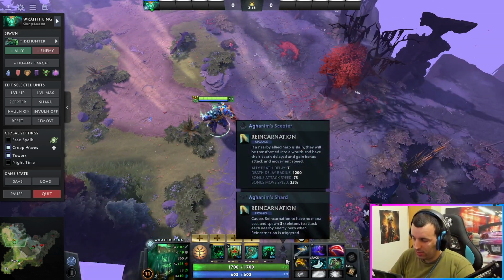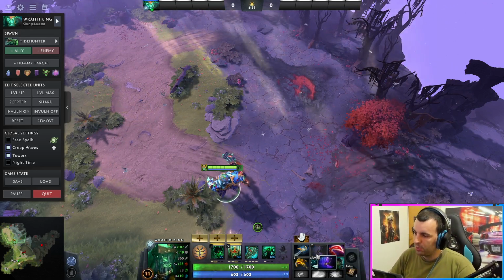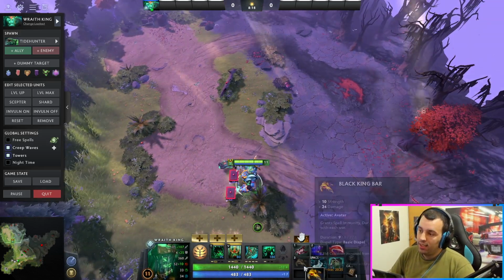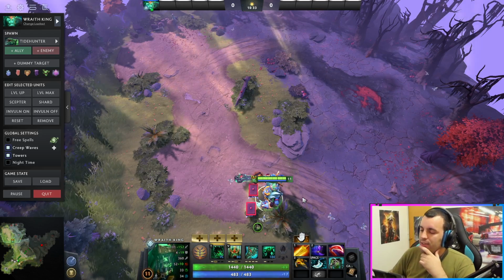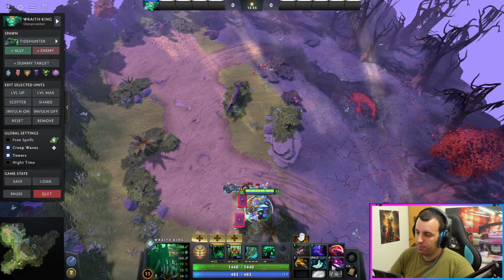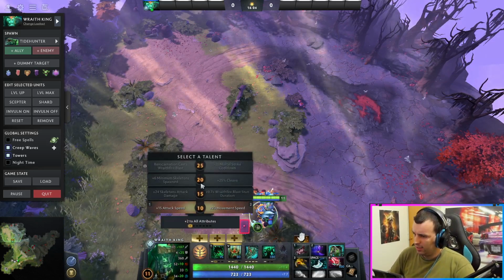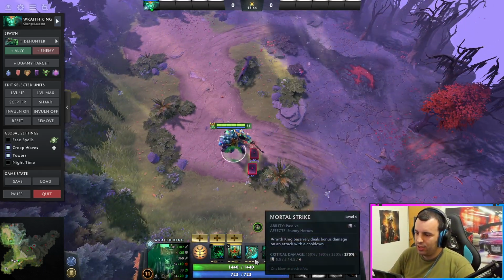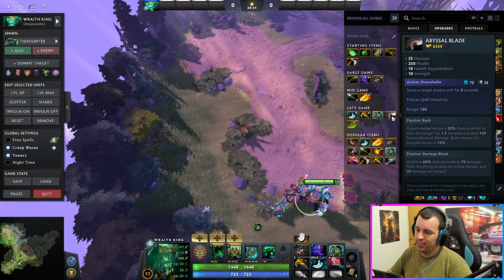7.32 Wraith King Short Guide | Dota 2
I'm also streaming on Twitch if you wanna say hi :D